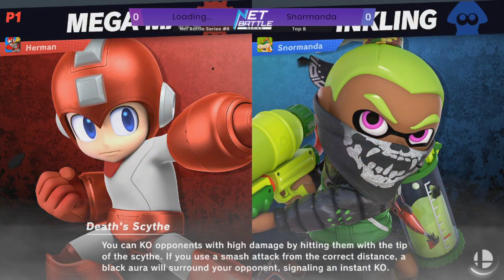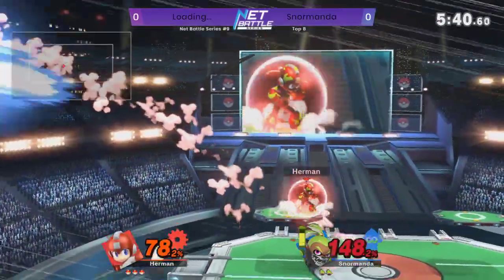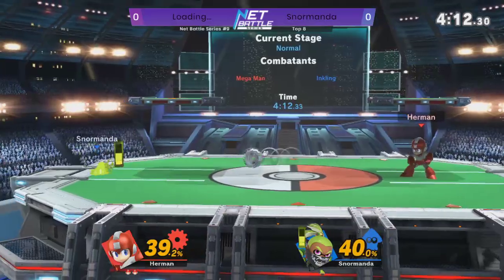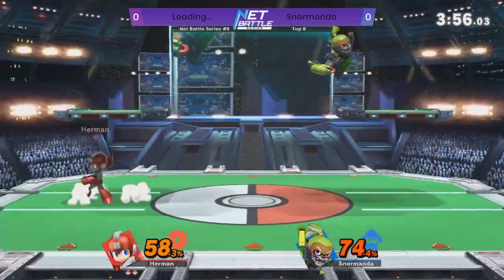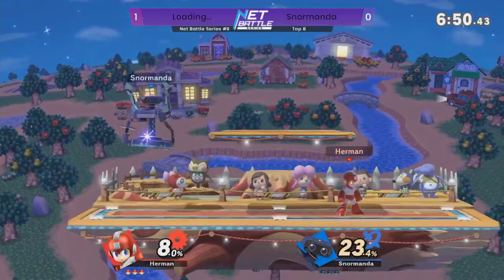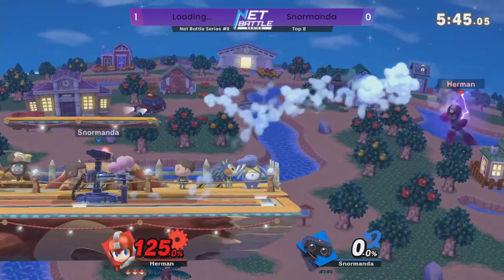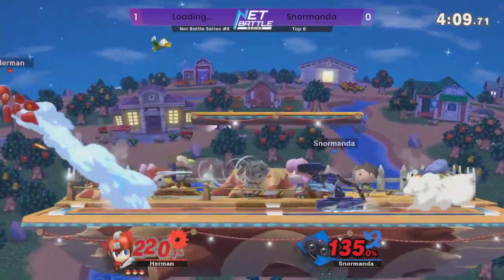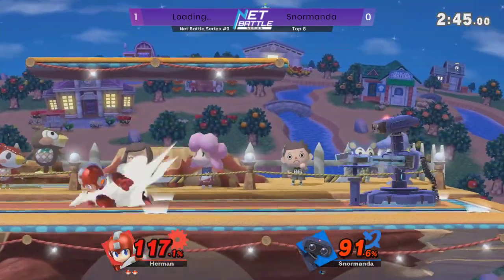NBS9 | Loading... (Megaman) vs Snormanda (Inkling, R.O.B.) | Losers Finals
🏆  Net Battle Series #9
🌍  byo_controller on Twitch!
📆  15/02/2018